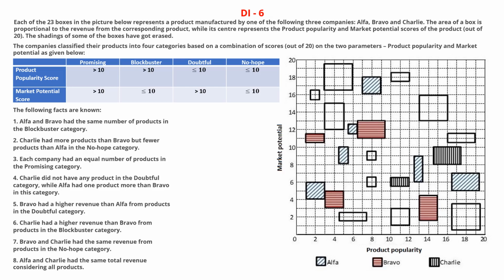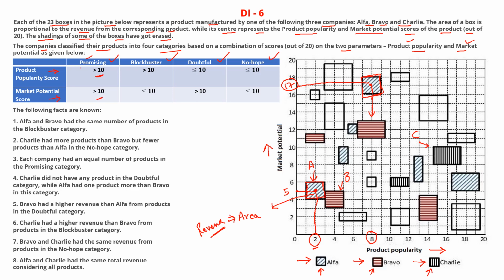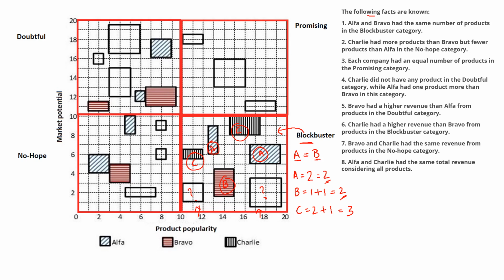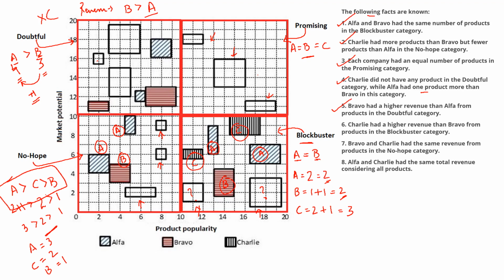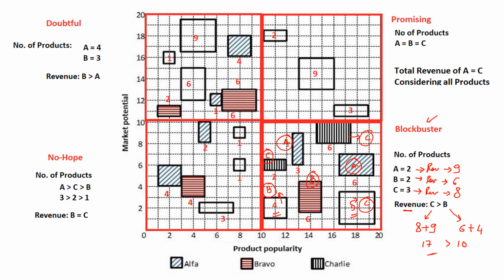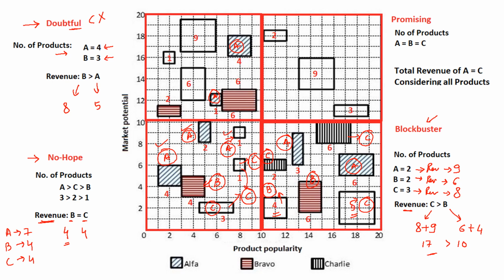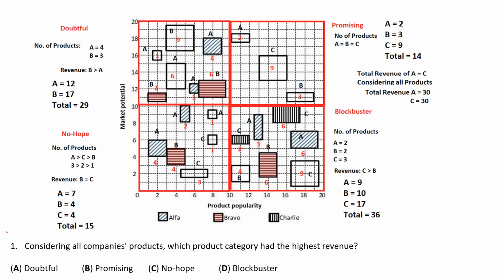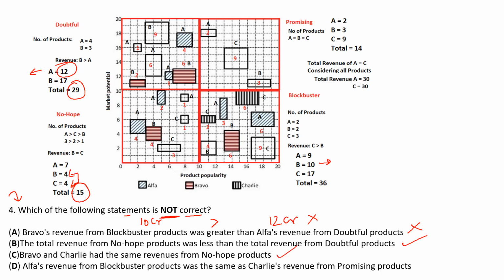DI - 6 (Boxes in Grid as Revenue)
CAT - 18 SLOT 2 Actual Question